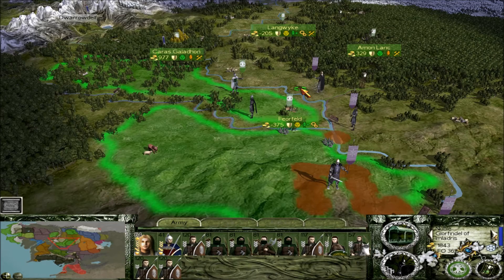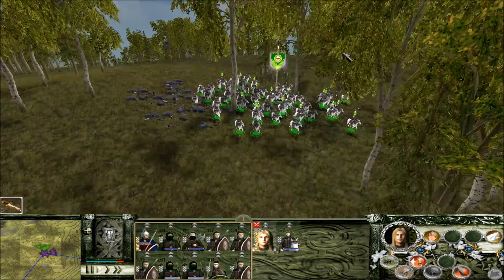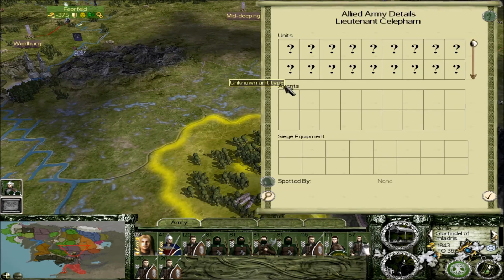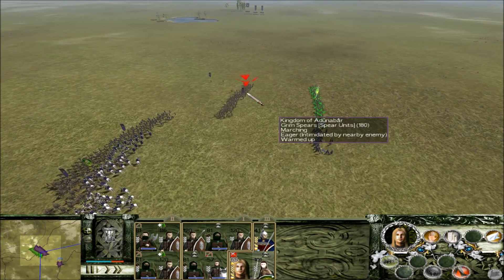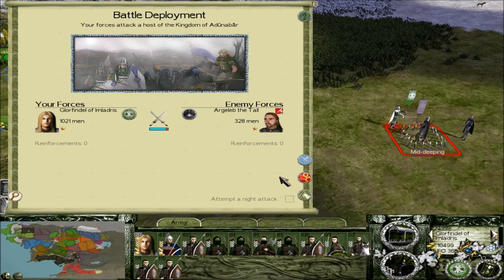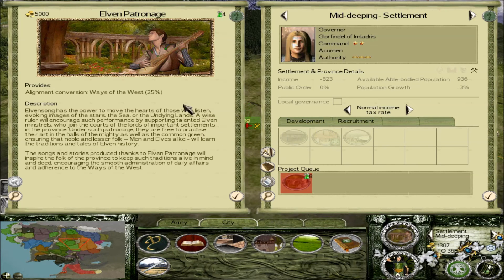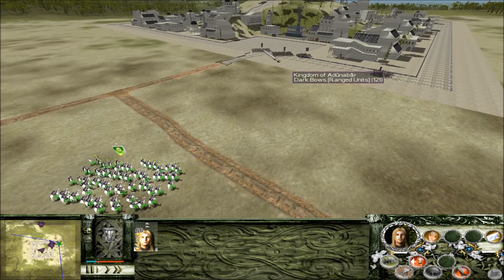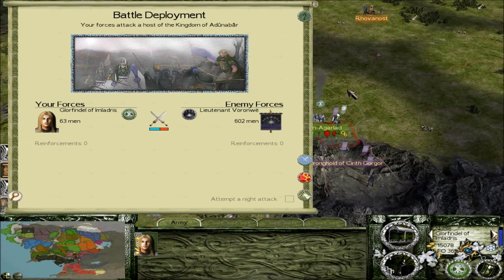Let's Play: The Fourth Age, The Dominion of Men- Elven Realm #6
While I work on finishing our Lore of Death lore video, sit down and enjoy the continuation of our Elven Dominion campaign.